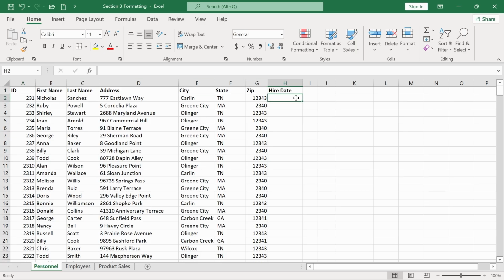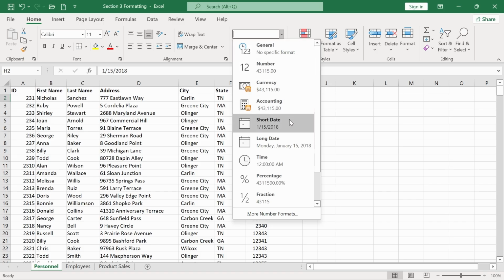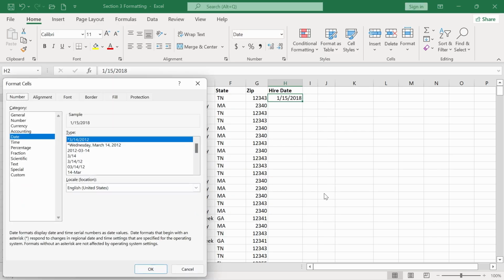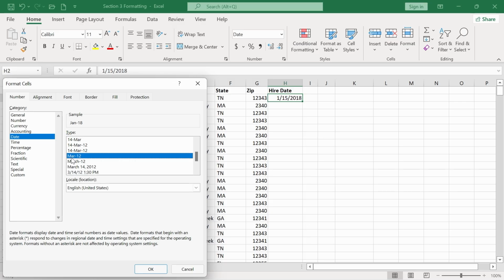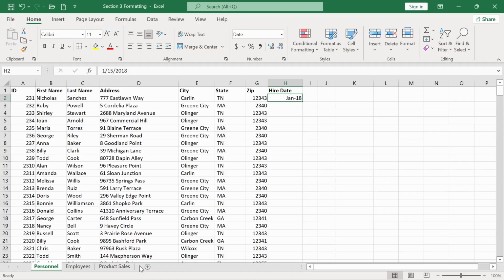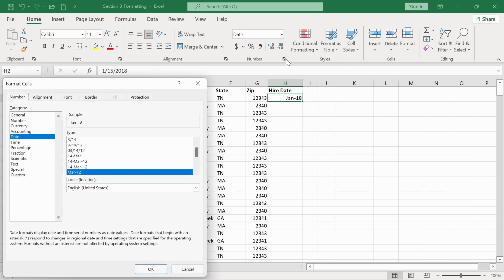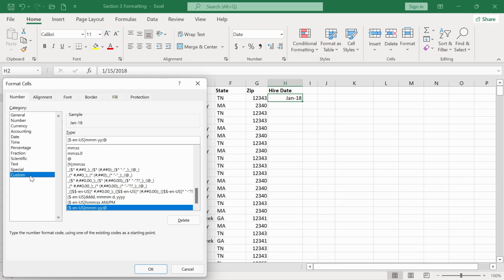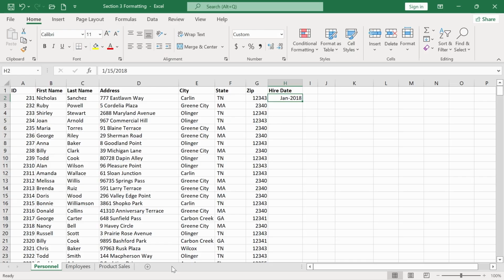Excel 365 in 30 Minutes - Formatting (Intermediate 3 of 8) - Course Sample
Learn to format your Excel data with clarity, consistency, and impact.

In this Bigger Brains course, you’ll learn how to select and apply cell formats using the Format Cells dialog box, as well as how to create and modify your own Custom Number Formats for more precise control over how your data appears. You’ll see how to quickly remove unwanted formatting using the Clear Formats command, and you’ll explore practical scenarios where thoughtful formatting helps communicate your data more effectively.